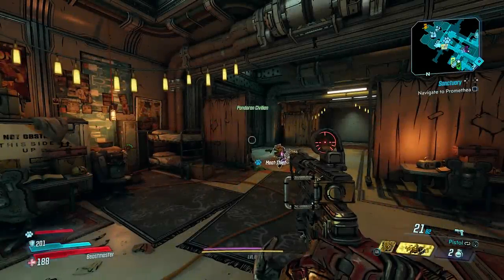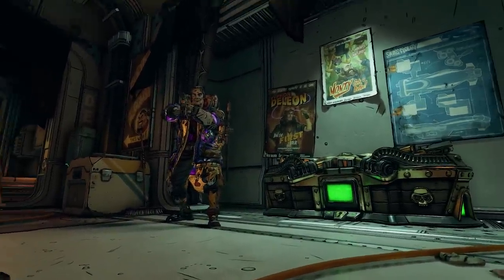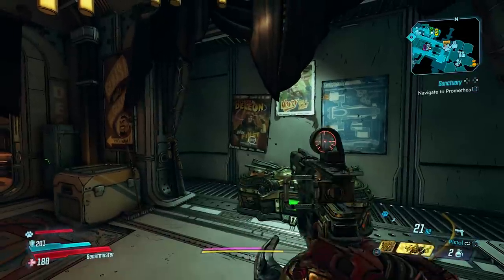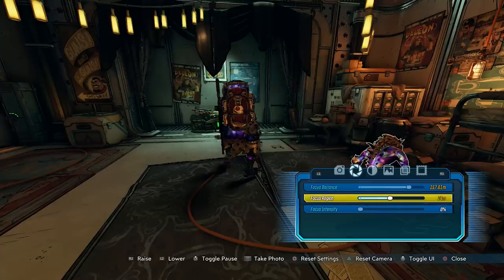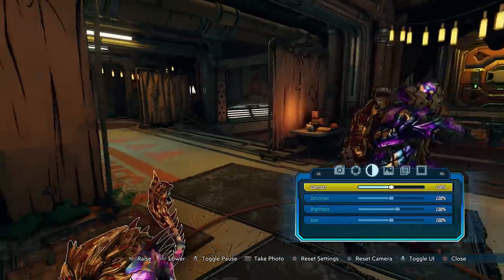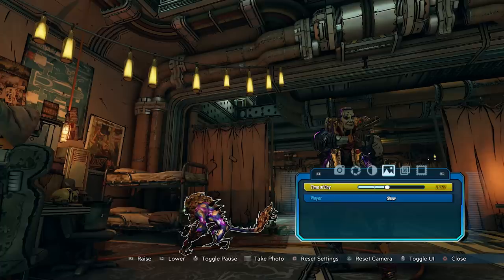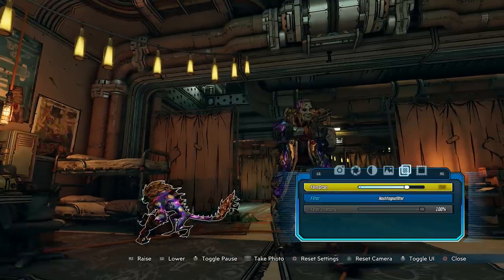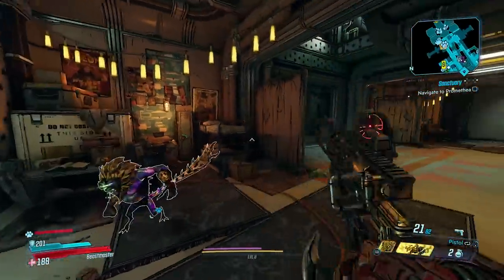Borderlands 3 - PHOTO MODE?! (Spoiler-Free)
New Quality of Life improvement for Borderlands 3 is the ability to go into Photo Mode! Can't wait to see some of the amazing pictures people are going to get! Thanks again to 2K and Gearbox for giving me early access to the game so I could bring this to you guys.